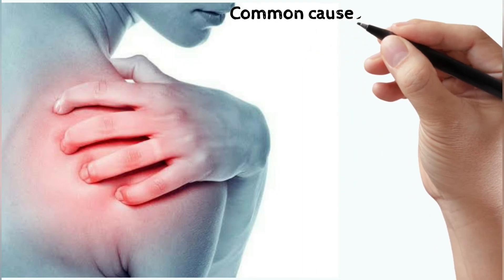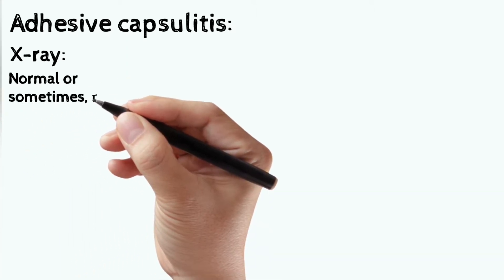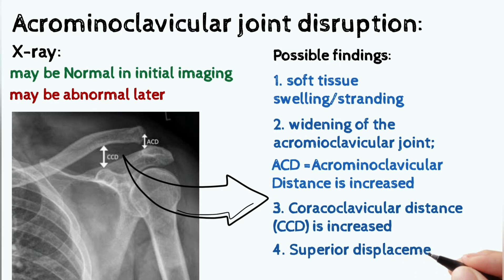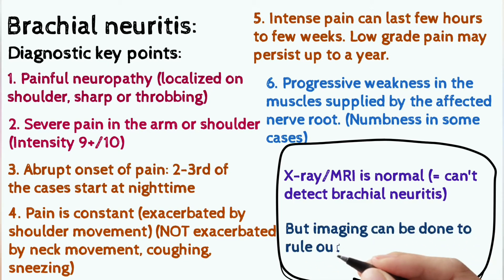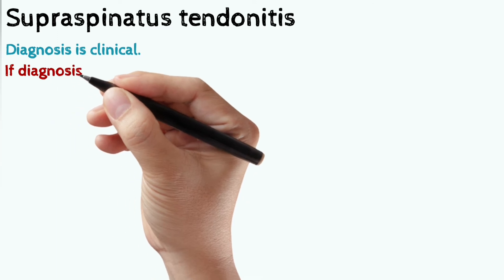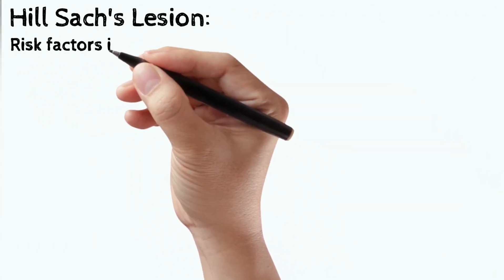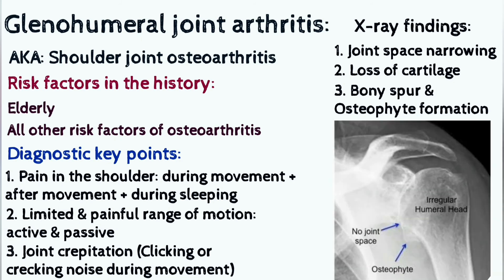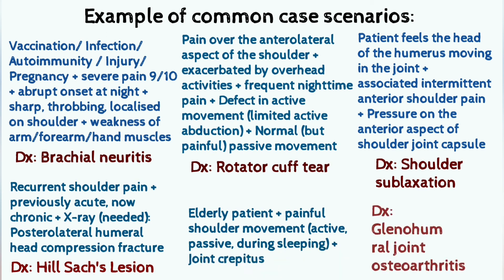Diagnosis of Shoulder Joint Conditions | Medicine Concept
🍁 Diagnostic key points of the following diseases are discussed →

🚩 Adhesive capsulitis
🚩 Acrominoclavicular joint disruption
🚩 Brachial neuritis
🚩 Rotator cuff tear
🚩 Supraspinatus tendonitis
🚩 Shoulder sublaxation
🚩 Hill Sach's lesion
🚩 Glenohumeral joint osteoarthritis

You will get to know, regarding the above conditions,
✔️ Risk factors ★
✔️ Diagnostic key points ★
✔️ Basic radiological changes ★
✔️ Common case scenarios ★

➡️ All in ONLY 17 Minutes